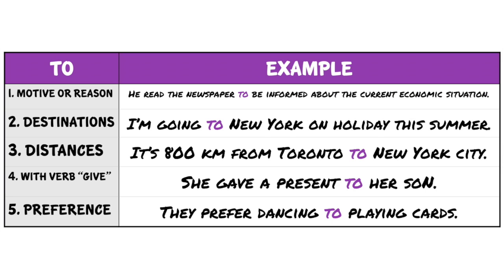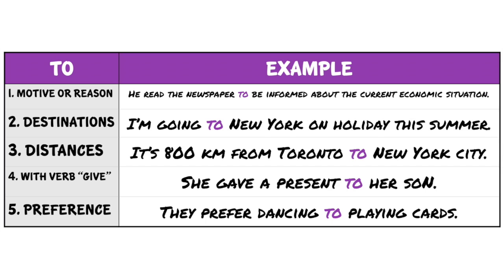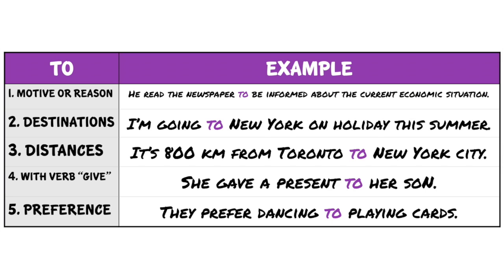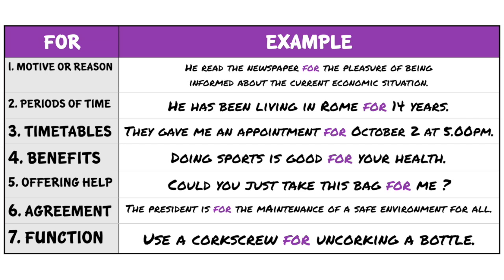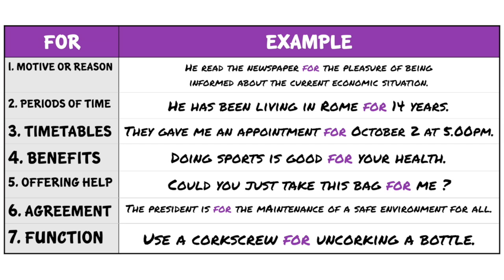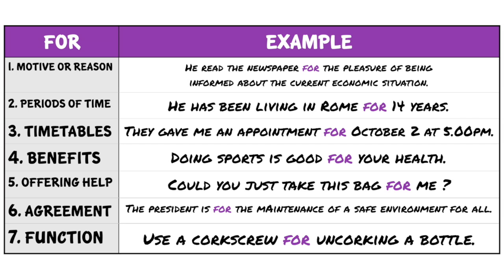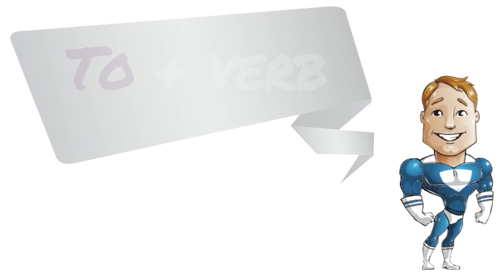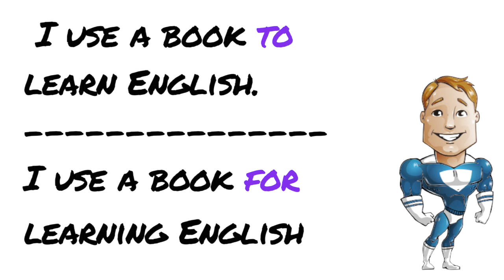English Vocabulary Lesson on TO and FOR - (read TO be informed - read FOR the pleasure)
This video is about the difference between the prepositions "to" and "for." They can be easily confused by students. This video will show you all their differences using examples. It features two amazing diagrams for you to copy and understand the differences.
The lesson is intended for students of the English language who have acquired an intermediate level or above.

Mr. P. is a Canadian English Teacher/Coach from Toronto, Canada, who has been teaching English since 1997. He is a certified English teacher specializing in EFL, ESL, TOESL, TOEFL, IELTS, KET, PET, CAE, FCE, and CPE. He taught English to adults in Rome for twenty years and became an Honorary Fellow at UNITELMA Sapienza University in Rome in 2015.